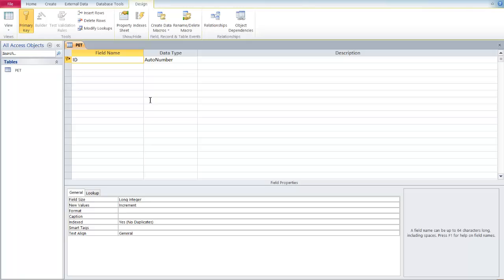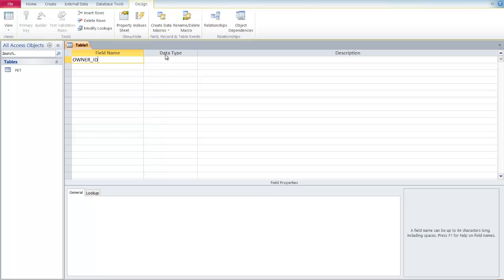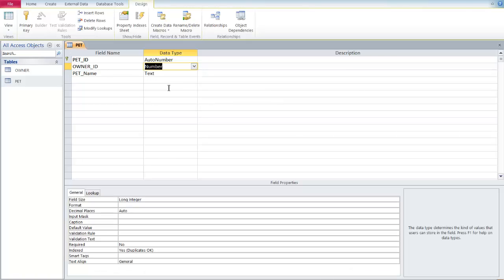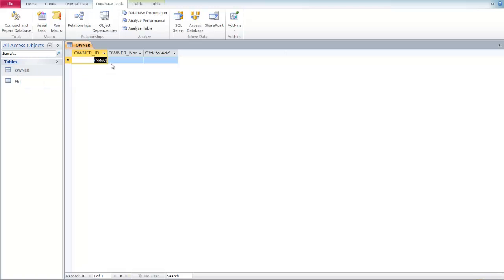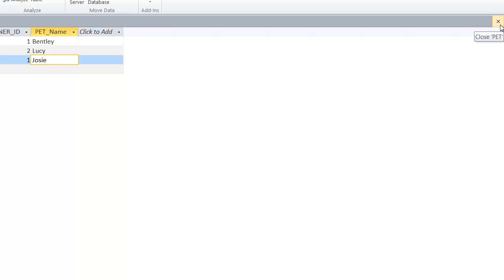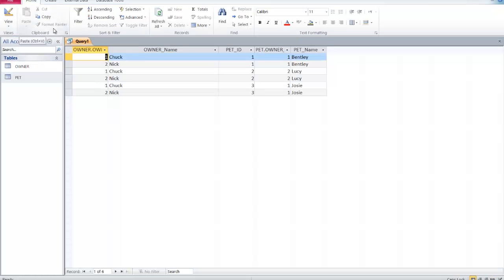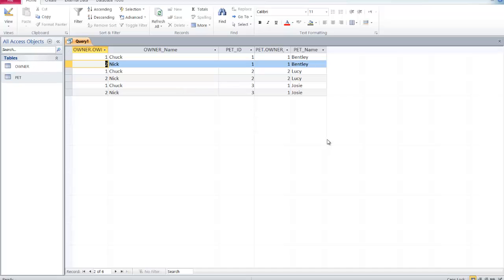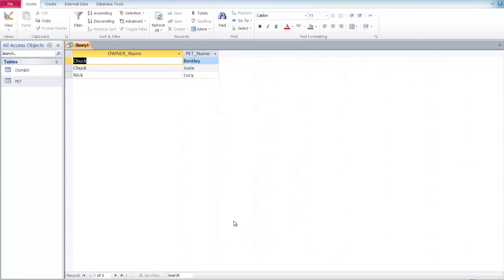Module7InnerJoinDemo2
Relational Algebra Operations for Inner Join